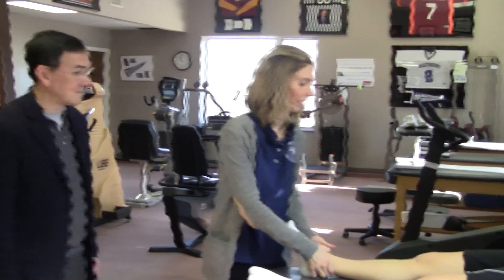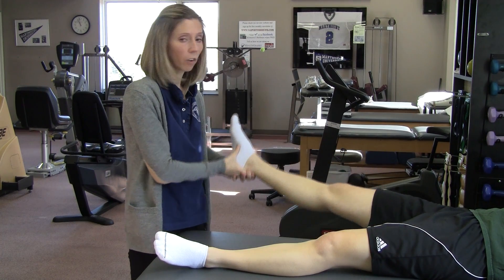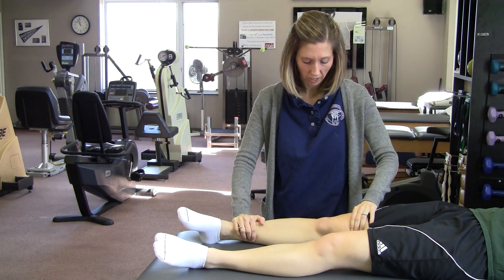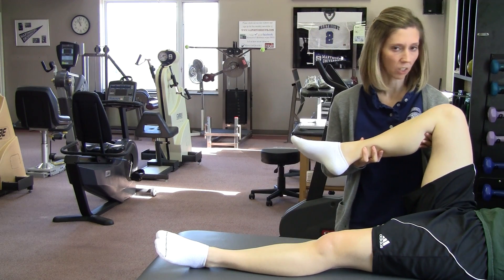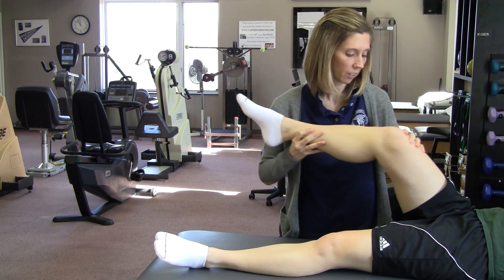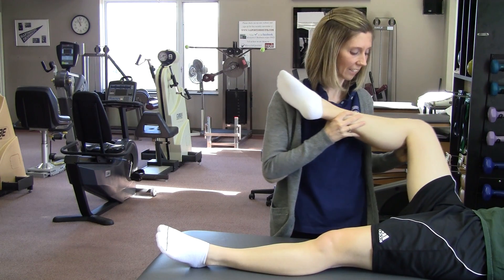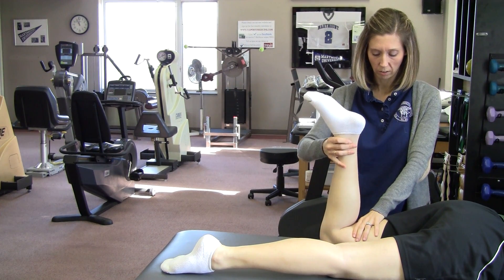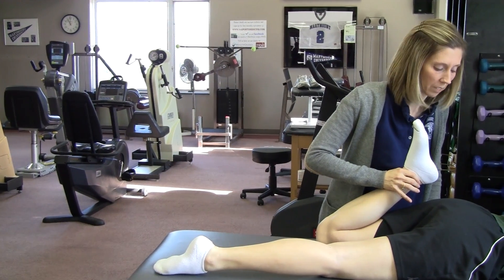Orthopedic Hip Surgeon Dr. Derek Ochiai-Post Hip FAI operation Passive Range of Motion Program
Orthopaedic Surgeon Dr. Derek Ochiai from Nirschl Orthopaedic Center and Physical Therapists Meghan demonstrate Passive Range of Motion (PROM) exercises for post operative hip FAI patients